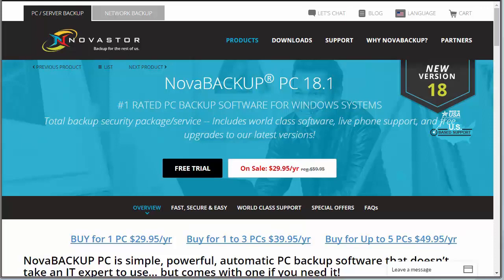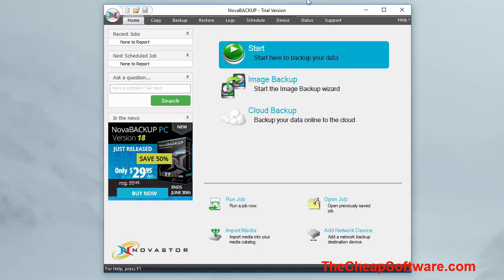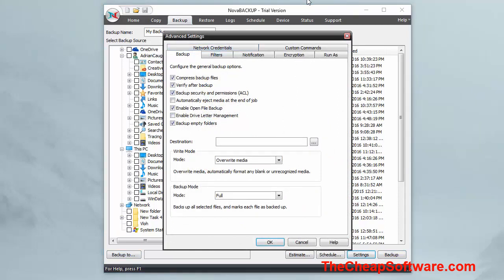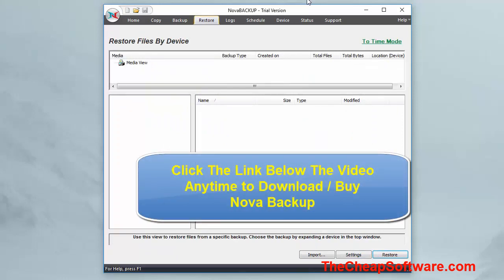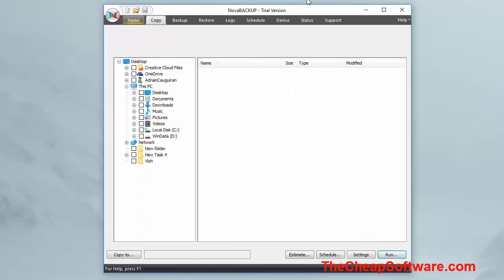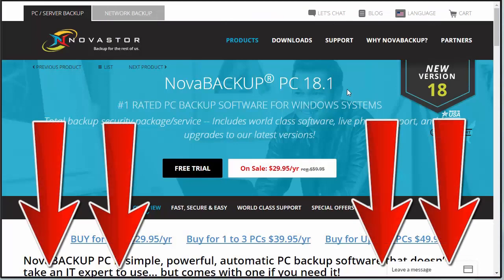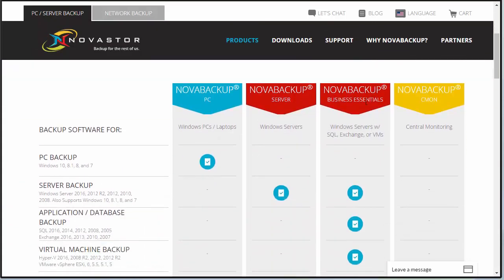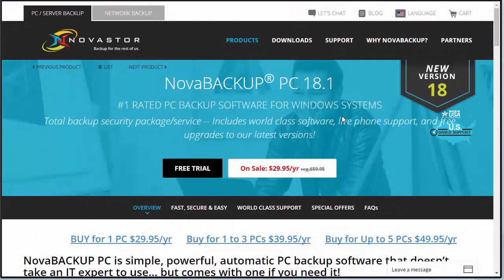NovaBackup Review + Demo - Watch This Before you Buy it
Novastor Nova Backup Software Demo and Review.

Novabackup by Novastor  is a backup app for windows systems, servers, and businesses. Software that anyone can use in a variety of scenarios. Protecting your most valuable data from photos to documents. Offering all sorts of backup options from simple file backups to entire PC images. All with a mix of local & online backup or sync options.

Novastor NovaBackup Software Demo and Review.

How It Works:

 The application breaks down into a simple tab interface. Home, copy, backup, restore, logs, schedule, device, status, and lastly support tab. The main tab will showcase your recent jobs & or allow you to schedule them. Jobs are backups that can be done in a variety of ways. You can do a simple backup by choosing the files you’d like to backup & the destination in which you want to back them up. This can be external media or a cloud backup online allowing you to keep your data off site. The option for an image backup is also available giving you the option to backup the entire computer into a simple image file. This makes super easy for individuals & businesses to keep entire copies of the PC backed up.

Other options include copying files over to other media, restoring data, and schedulers to ensure you don’t have to manually worry about each time. Set it & forget it so that your data remains backed up & safe without the hassle. Be it online, local, or synced based backup.

Features & Benefits:

 NovaBackup feature set includes:
● Backup options (Full, Incremental, Differential)
● 256-Bit AES Backup
● Local & Cloud based solutions
● Disaster Recovery Options
● Advanced Scheduler

Backup is something that you want to have but don’t want to have to worry about. That’s the true advantage behind NovaBackup. You can set up your parameters whether you're tech savvy or not & let it take care of the rest. Easy to install setup & of course backup. Protecting your data in the event something disastrous happens to your drives & or machines. Investing in protecting not just your data but in the event you're using the business edition, your companies as well.

 Novabackup is a total backup security package & service. Making backup easy, fast, and secure. Offering you as the user options & control over how & where your backups go. So that in the event something goes wrong in the future your data is secured and safely backed up.

Using our link & you can get the personal PC version for just $50 USD
This is super affordable & offers you 3 licenses to backup multiple PC’s securely. Of course you can use the link above to check out the other versions dependent on your needs.

All purchases are secured via HTTPS & backed by a 30 day money back guarantee. You can’t put a price your data but there is one on Novabackup & using our link you can save on it today.

novabackup,nova backup,novastor